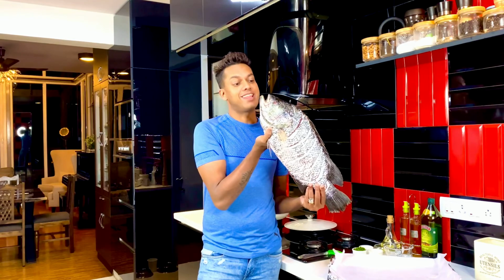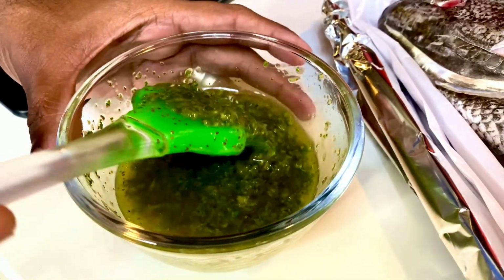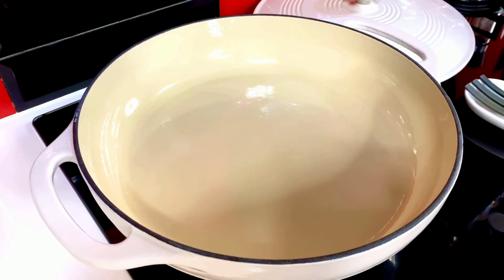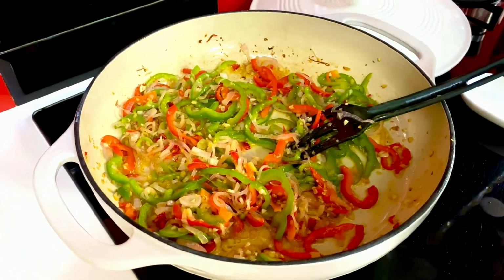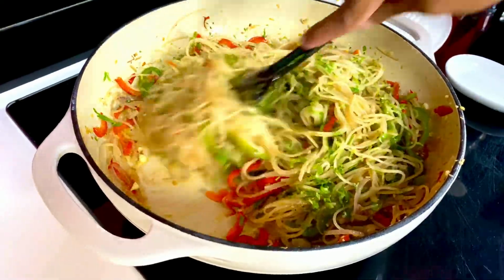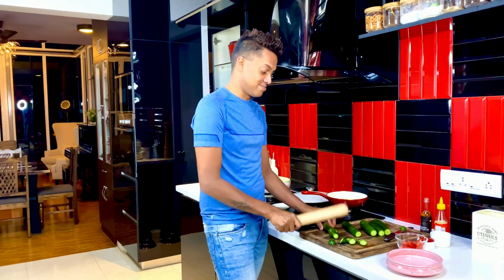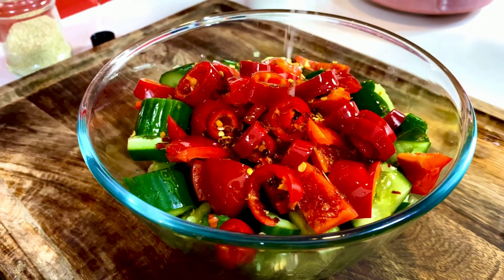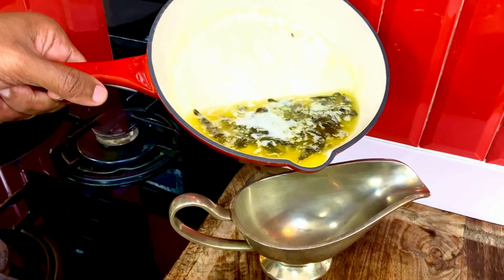J A S O N’s Gremolata Spiced Black Snapper | Spaghetti | Cucumber Salad | Gourmet Cooking Made Easy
There's nothing better than having friends and family around and sharing beautiful food. This whole Gremoulata Spiced Black Snapper turns delicious fresh seafood into a wonderful feast.

This impressive dinner is actually very simple to prepare. If you don't like the idea of whole fish you could use a large fish fillet - it will take even less time to cook (just plan the sequence well). Alternatively, you could cook one large snapper on the barbecue, wrapped in foil heavily laden with herbs .

This whole snapper with Spaghetti & a Cucumber Salad dinner is one I put together from many years of observing and enjoying whole fish meals. And it's a hit every single time! Play around with the elements for variations to the star appeal.

This is an un-fussy, sheet-pan snapper recipe where whole black snapper takes on some bold Mediterranean flavors, then we pair it with a sage lemon butter and some spaghetti & cucumber salad with an Asian influence. (Extra veggies go around the fish for a beautiful complete dinner!)

I promise, this recipe does not require any special cheffy skills. And I'll let you in on a big tip right now: you can get your fishmonger to do the work of cleaning the snapper so you have a perfect whole fish ready to cook.

My Seafood obsessed family & friends are always content with this large display of affection😍😍😂

Gourmet Cooking Made Easy